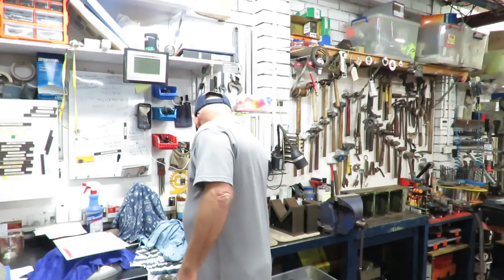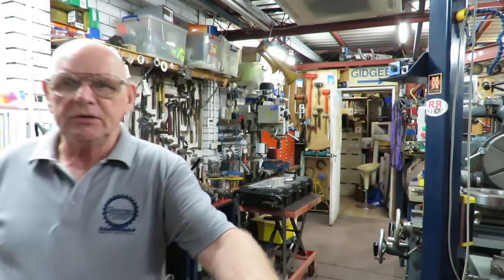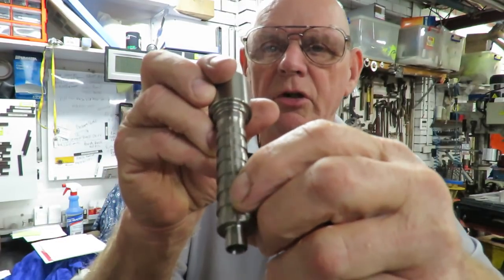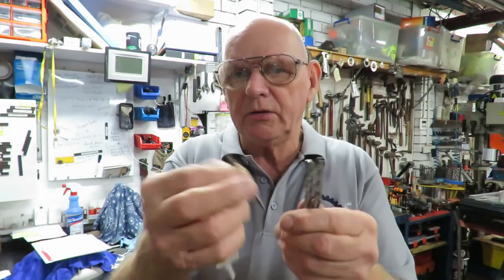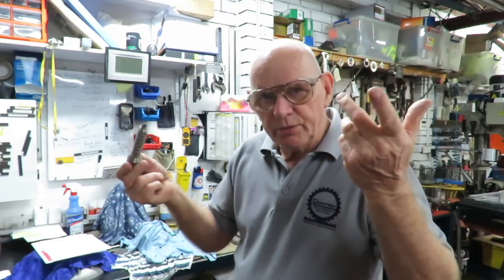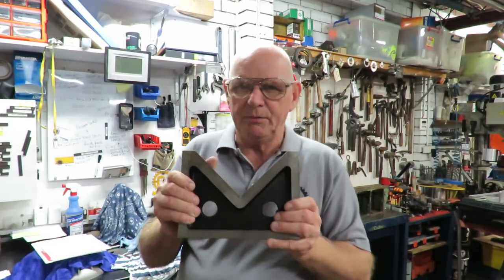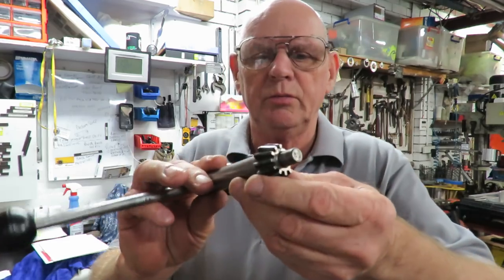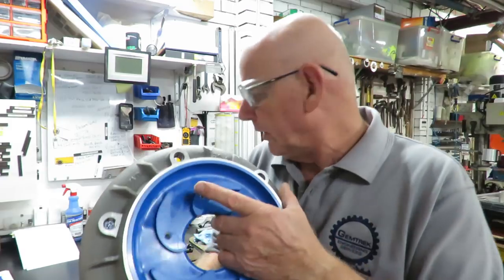Peanuts and Single Malt #1 Bruce Whitham in the shop random lots of projects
Lots of goodies here today for my inaugural 'Peanuts and Single Malt' periodic showcase of activities in the shop.
Doubleboost cap, Nitto cordless Mag Based drill show, Pratt Burnerd Collet Chuck, and many other interesting things.